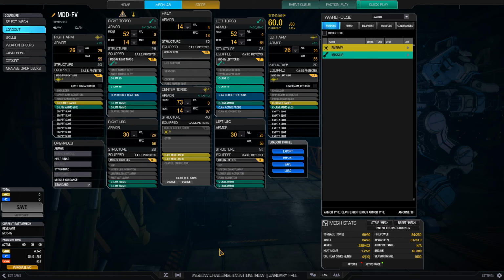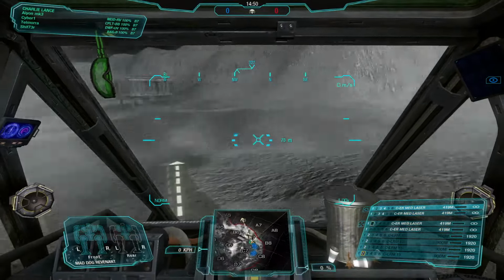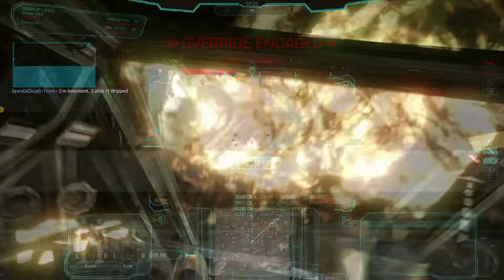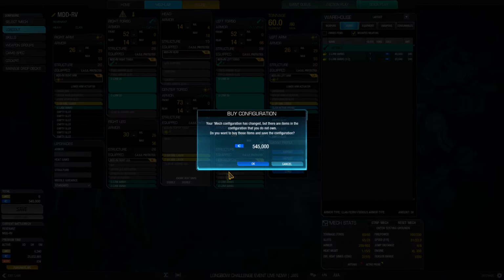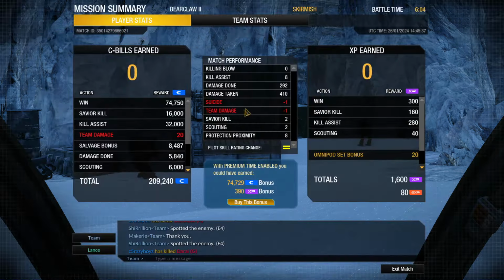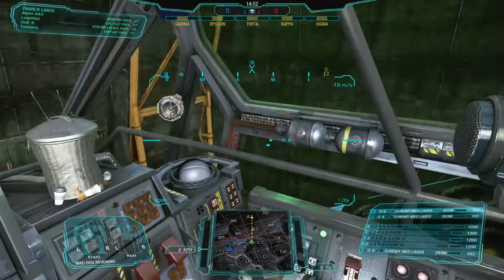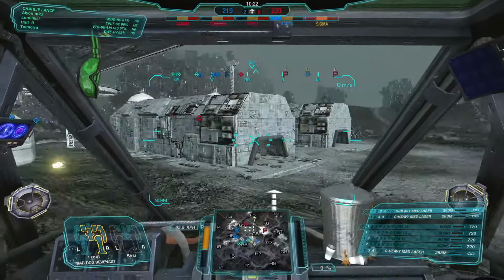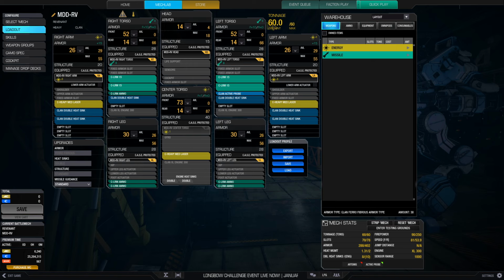MWO / MDD-RV / Trying out some CLAN LRMs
I do like me some LRMs but, in honesty, there is an entire branch that I have not laid my hands on. So this time out I decided to skirt heresy and damnation... and seriously tried to outfit a clan mech for what I think is the first time. Honestly it's kinda fun.